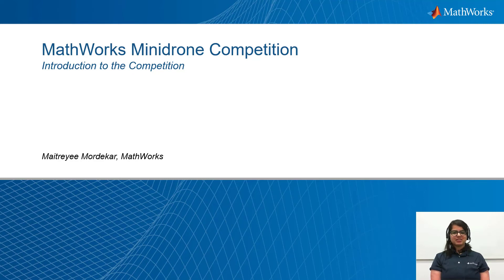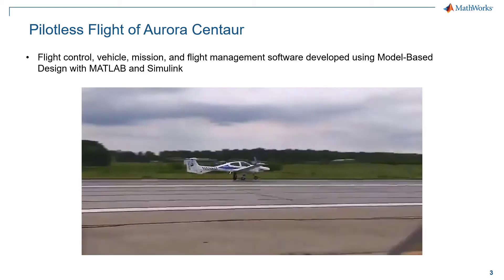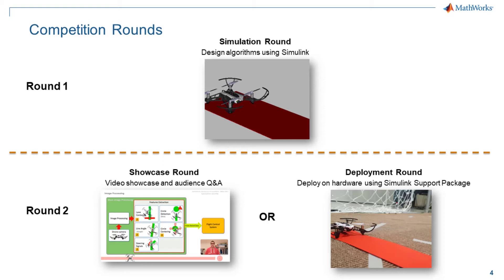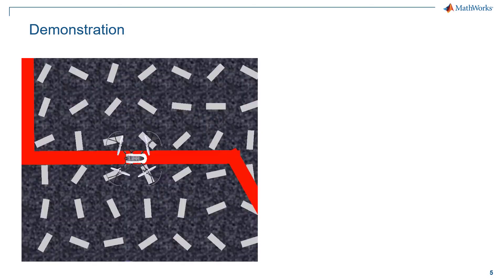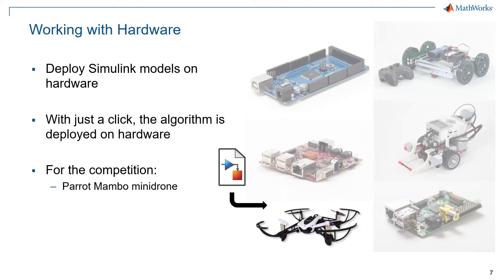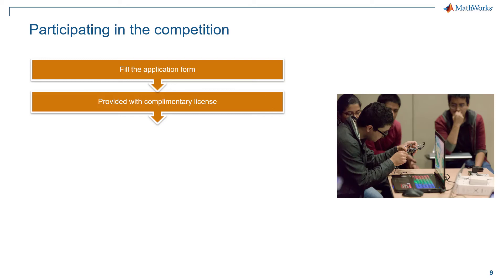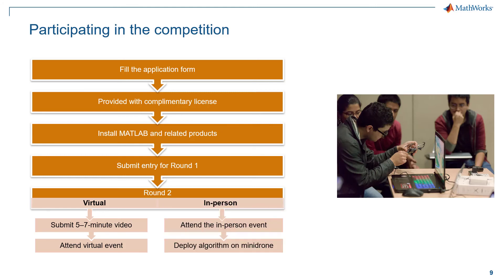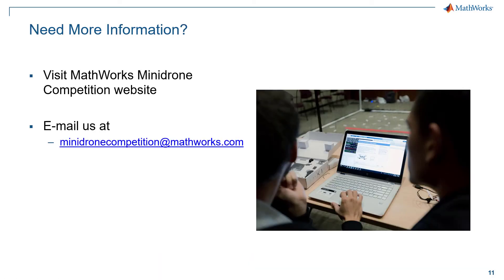Introduction to the MathWorks Minidrone Competition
Get a quick introduction to the MathWorks Minidrone Competition in terms of the competition problem statement, rounds, and participation details for the in-person as well as the virtual competition.